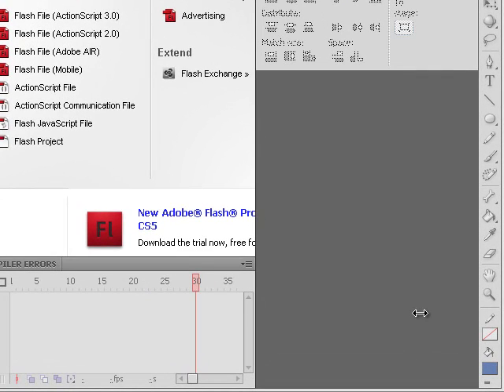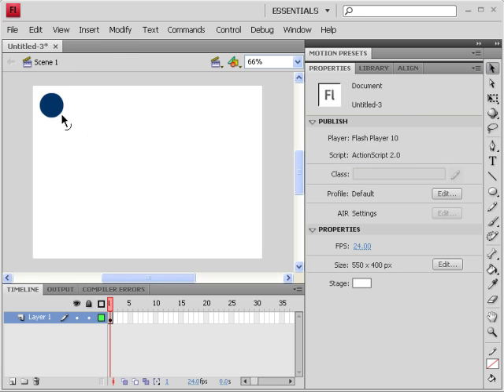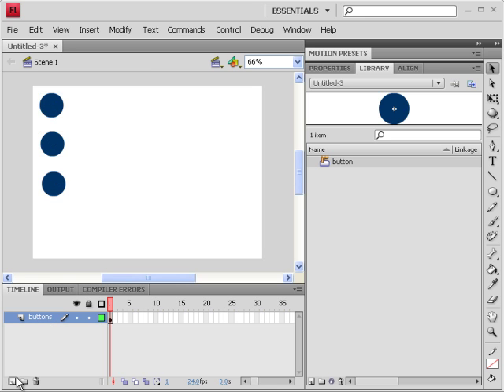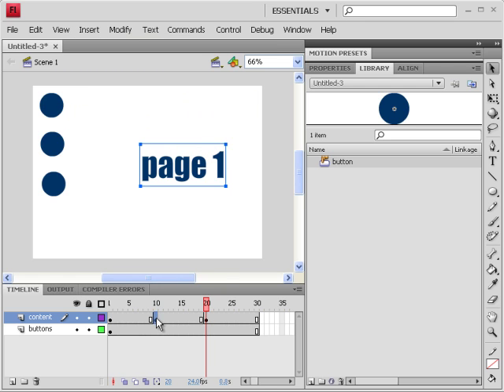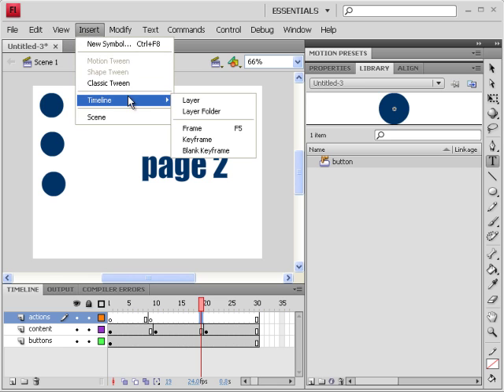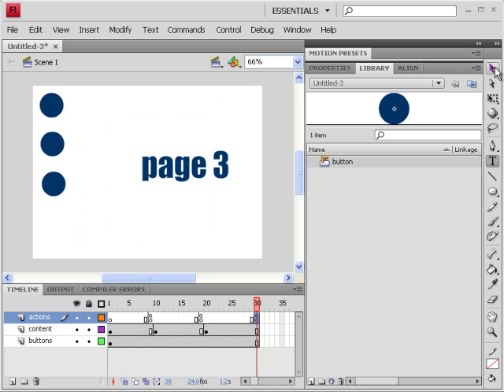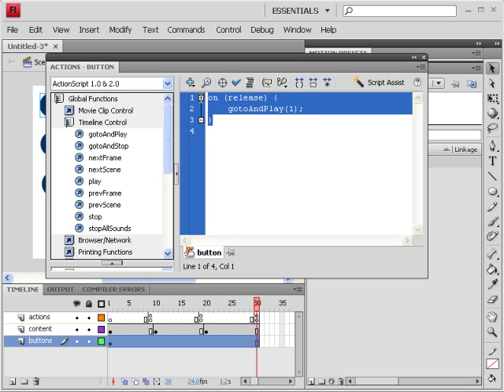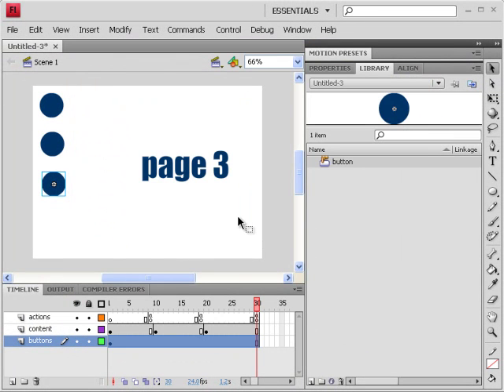Actions Script 2.0 adding buttons to navigate a .swf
add button symbols and Action Script to create a presentation which allows the end user to navigate from frame to frame